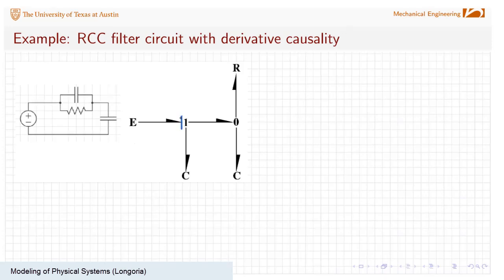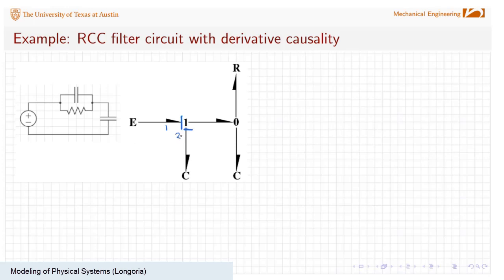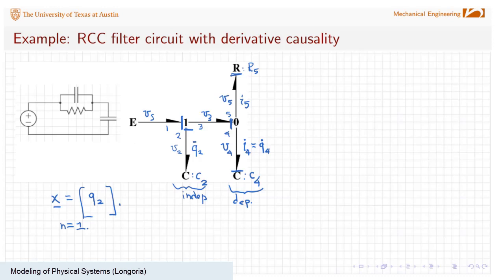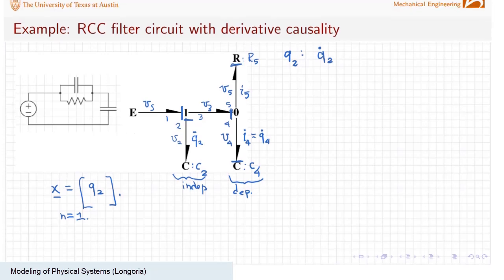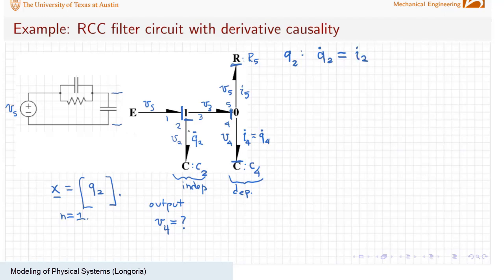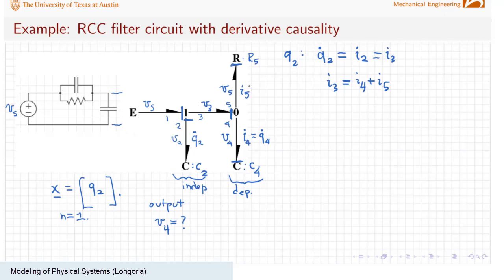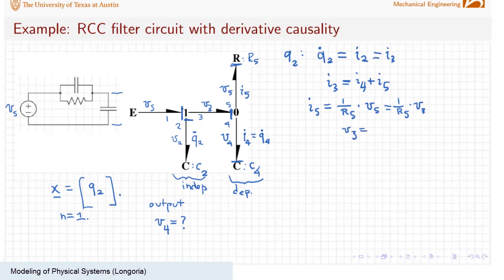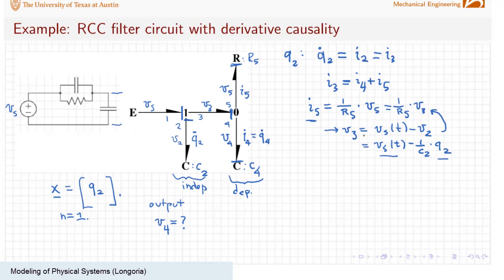Examples with derivative causality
Examples of deriving state equations for a system with derivative causality.